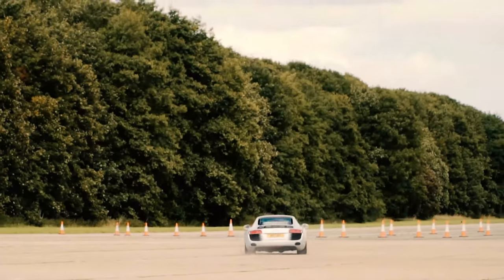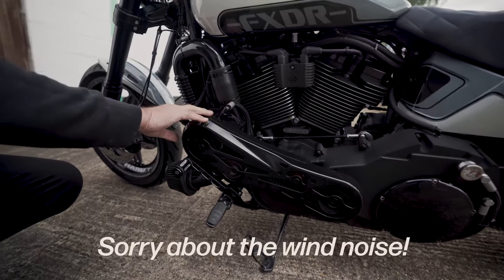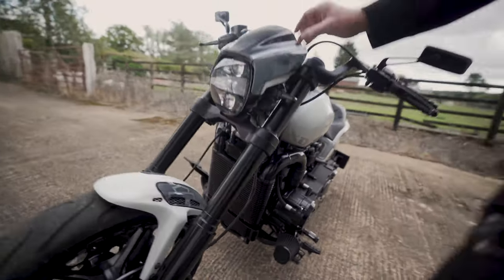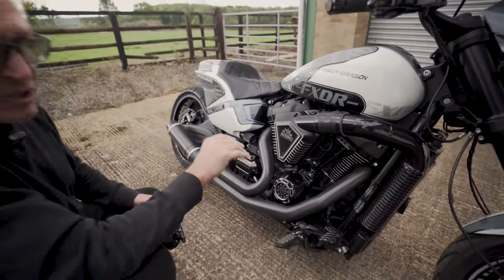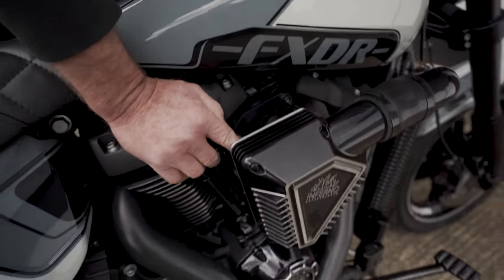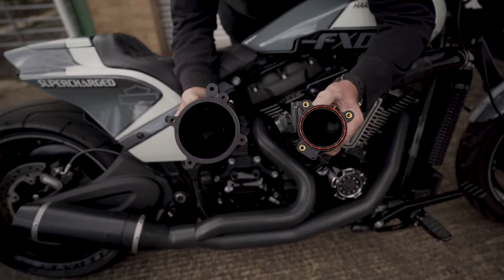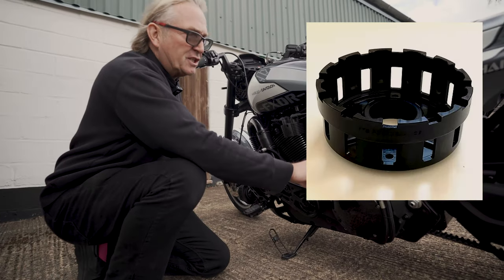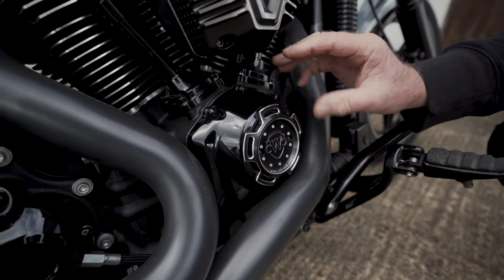Fastest Harley-Davidson? TTS Supercharged FXDR with 286hp!!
Here's an update on the TTS supercharged Harley FXDR that we recently completed. It's packing our Rotrex supercharger kit and made a mighty 286hp on the dyno.

In this video, we show you around the bike and look at some of the other components we've fitted including the huge, 90mm throttle body and 5-axis CNC-machined inlet manifold.

TTS – Supercharging Performance Since 1982!